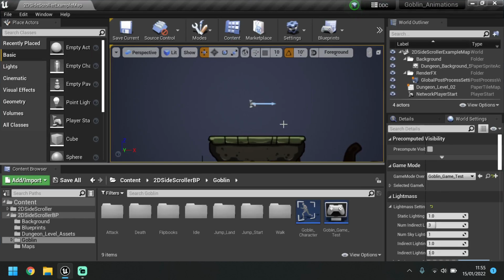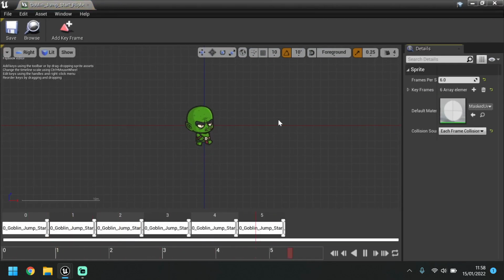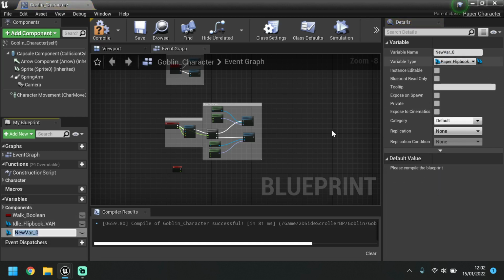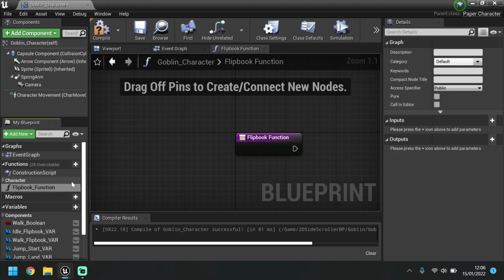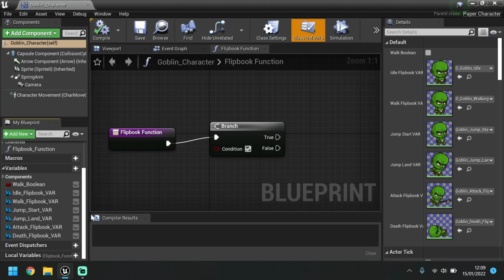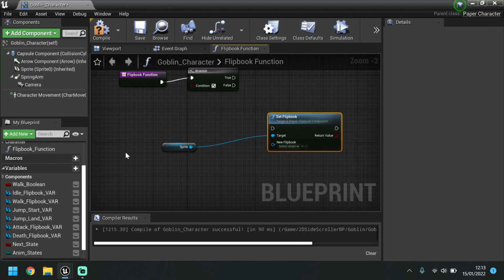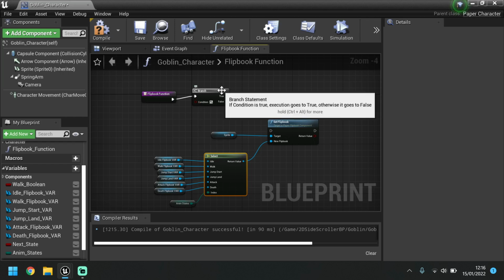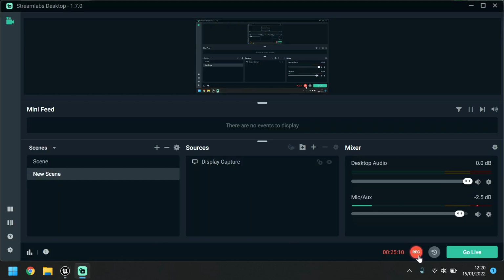2D Game - Animation Setup Part 1